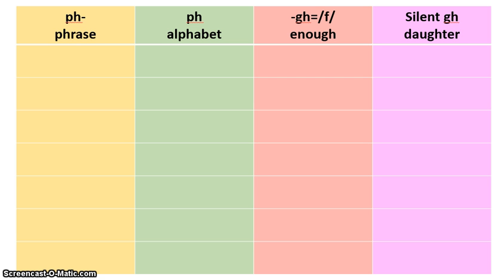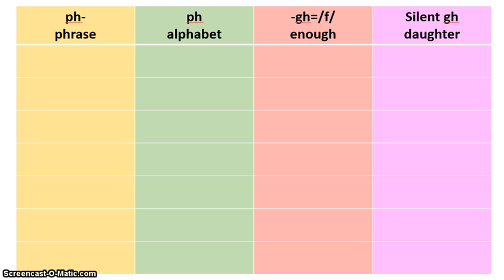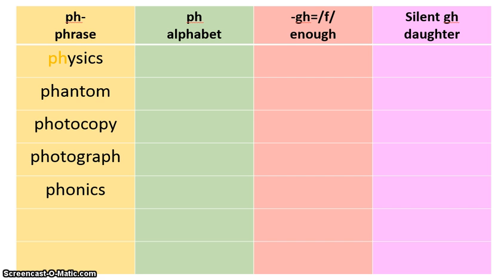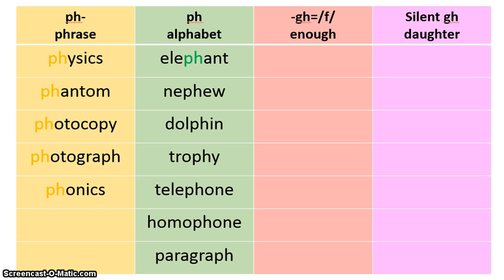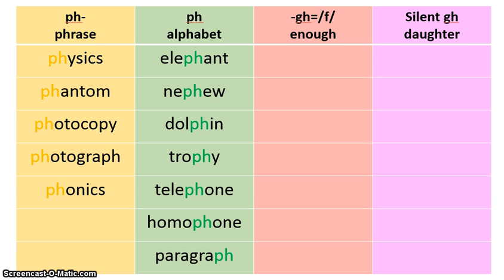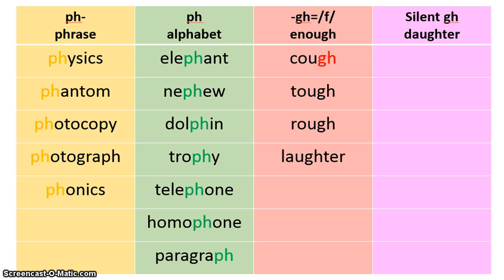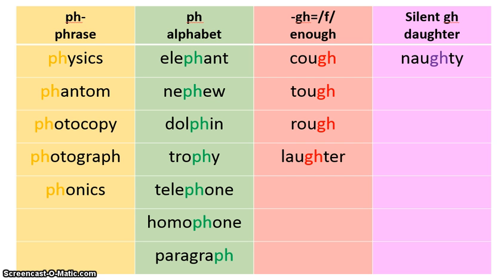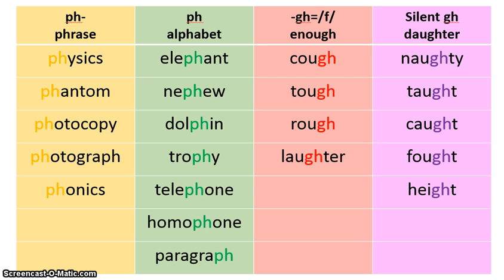Spelling Sort 26